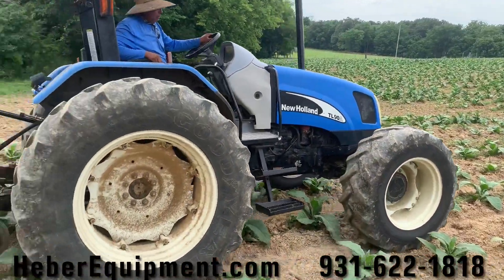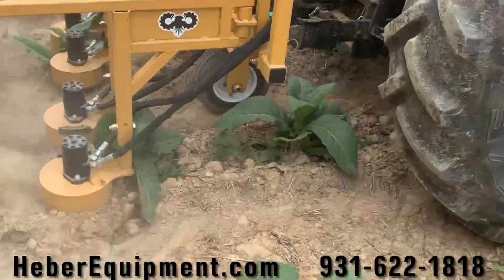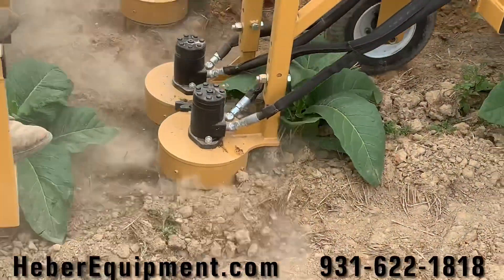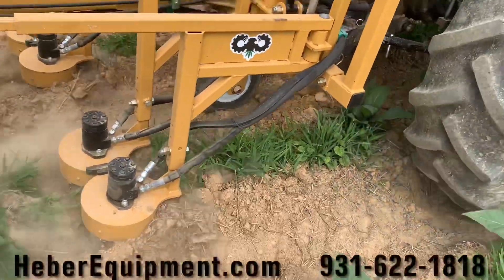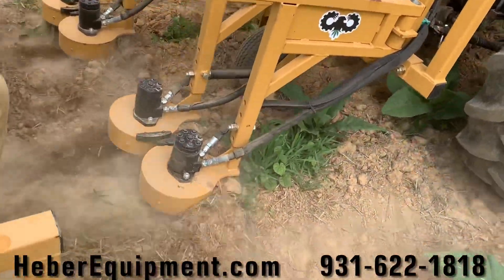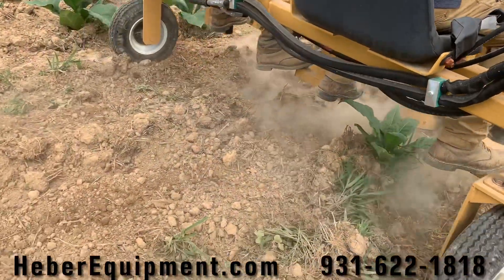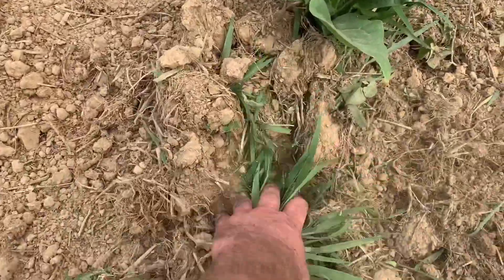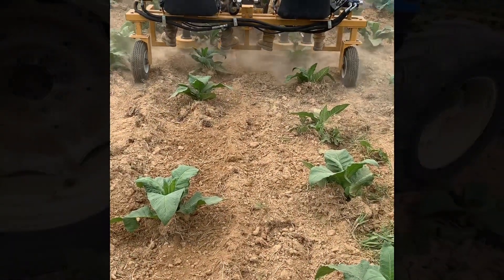Gen 1 Hydraulic Weeding Machine in Tobacco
Hydraulic Weeding Machine replacing hoe labor in Tobacco near Springfield Tennessee!
-Works in almost every crop
-Cuts labor cost
-cuts chemical cost
-1-8 rows available
-Each individual row unit can handle up to 8 acres per day.
Heber Growing Equipment
HeberEquipment.com